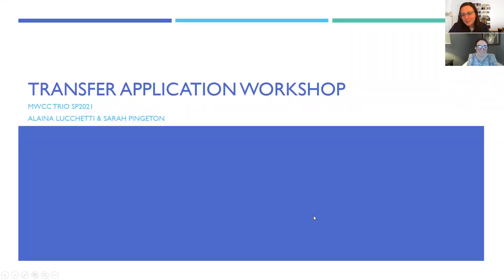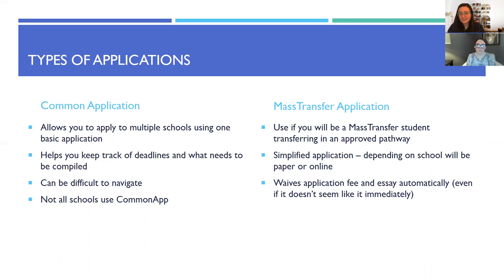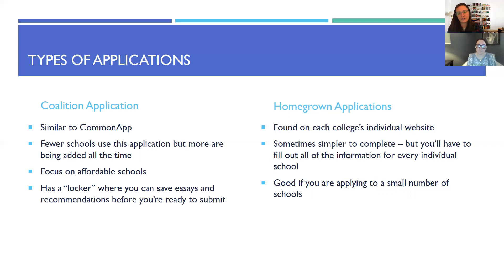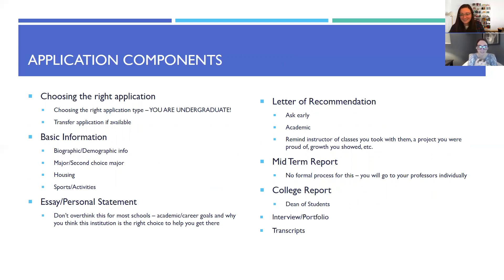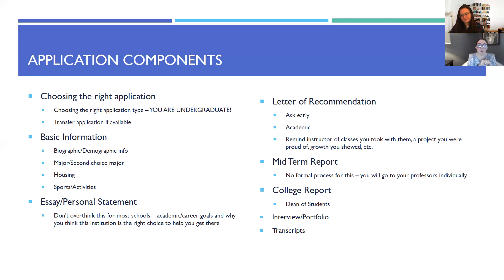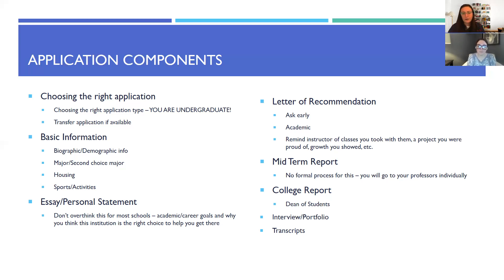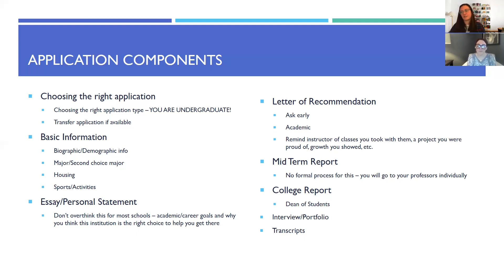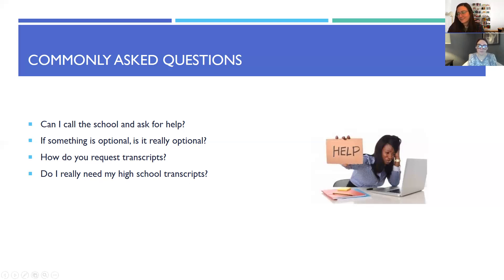Transfer Application Workshop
Learn more about the transfer application process.

The Visions & Rx Programs at Mount Wachusett Community College are funded by TRIO Student Support Services grants through the U.S. Department of Education.